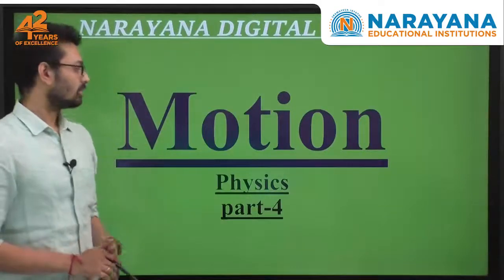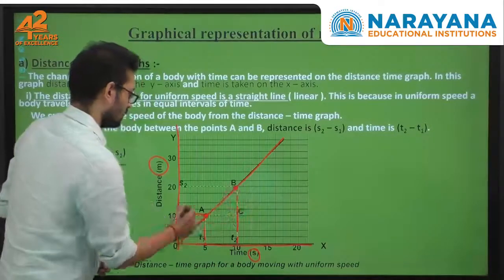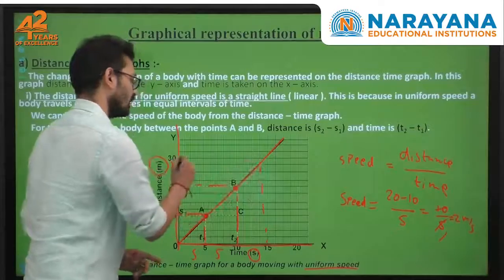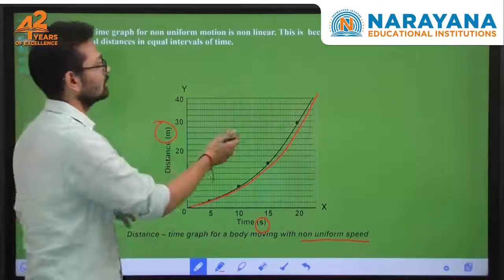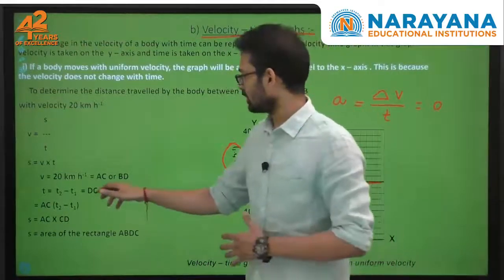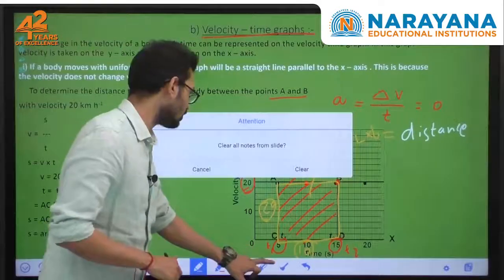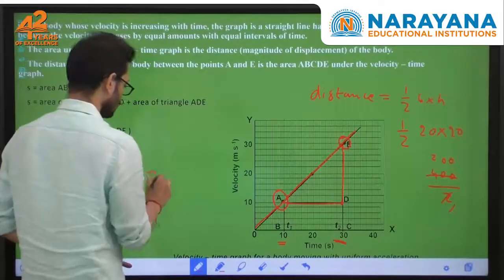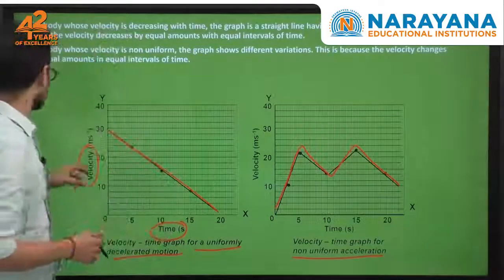9th Standard - CBSE - Physics - MOTION - GRAPHICS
This video gives micro-lessons on important topics like Physics - MOTION - GRAPHICS.
Understand, Learn and Apply the lessons in daily life to retain the concept forever.

A unity committed towards hard work and perfection, the Narayana Group endeavours to bring out the best in every student by imparting a strong educational foundation and constant innovation in offering exceptional student experiences, especially in context to emerging challenges in the 21st century.